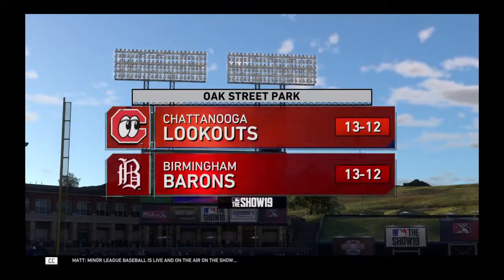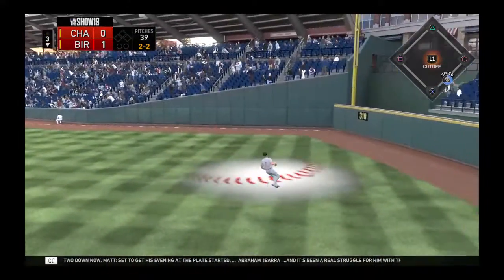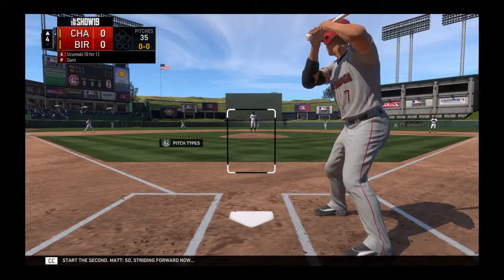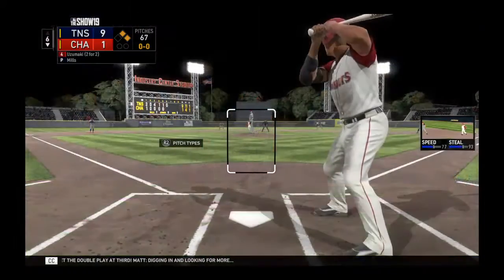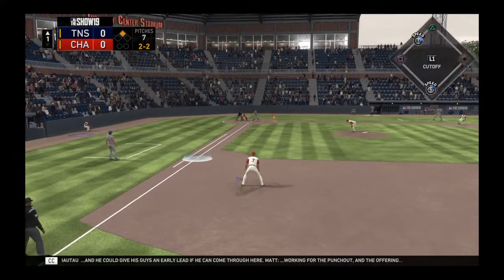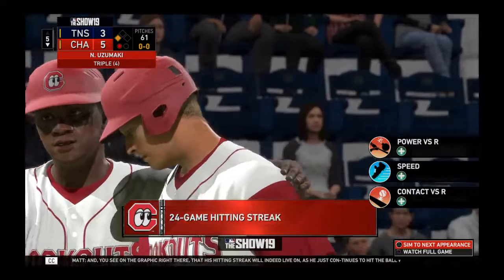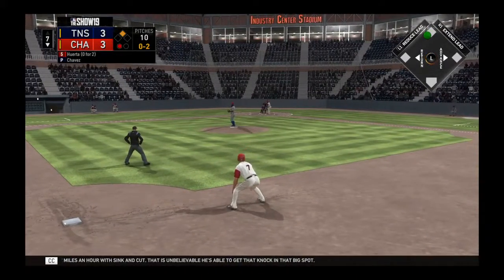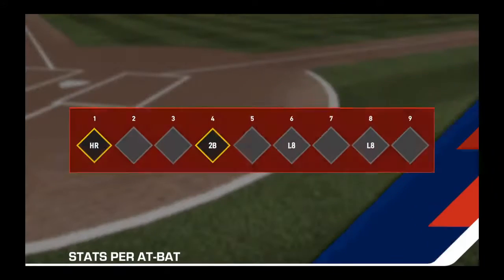MLB 19 Naruto Uzumaki RTTS Part 5-Trying Out First Base